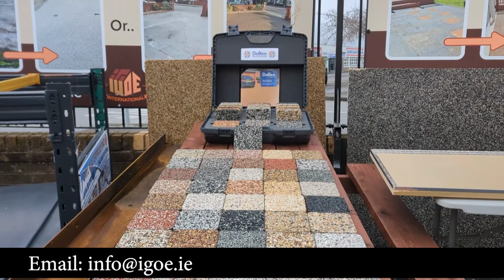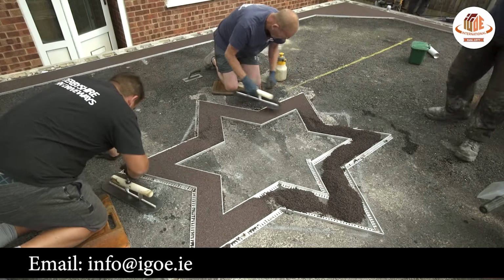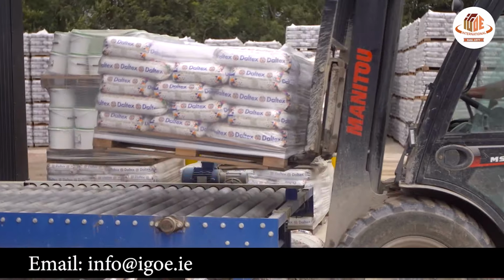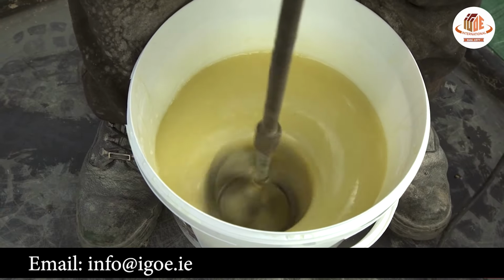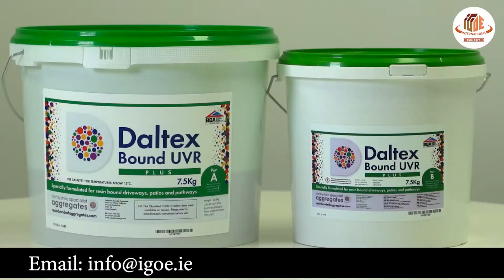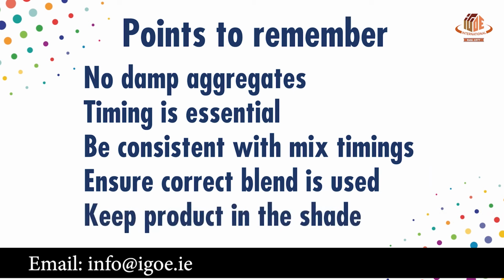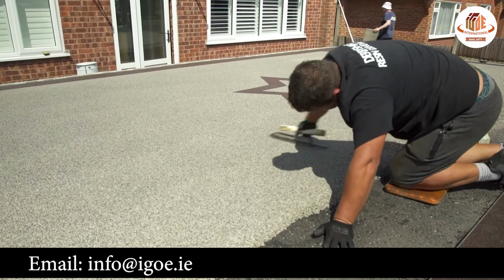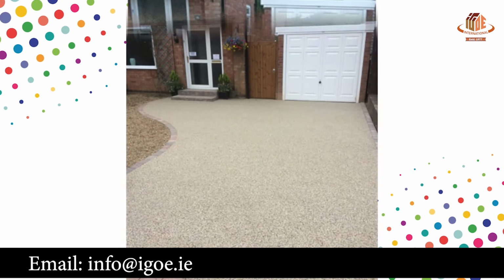Resin Bound Surfacing Complete Guide: From Choosing the Aggregates to Installation (Ireland version)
This video demonstrates the entire process of resin bound surfacing system- from explaining what is resin bound and why is it becoming so popular to choosing & mixing the aggregates and the right installing process!

If you are a resin installer or a contractor, then this video will be a complete package on your journey!

Visit Our Showroom
135 Slaney Road, Dublin Industrial Estate,
Glasnevin, Dublin 11, D11AW6D